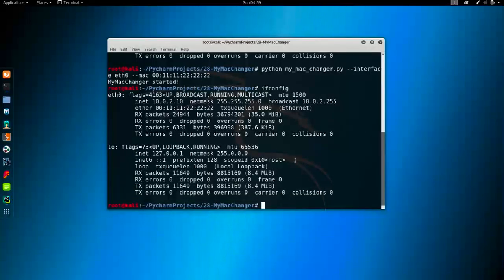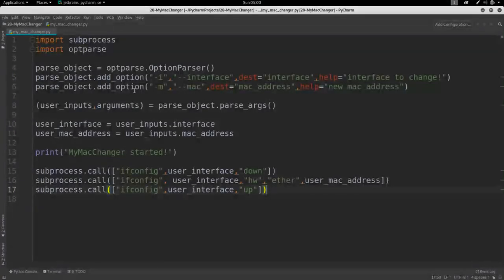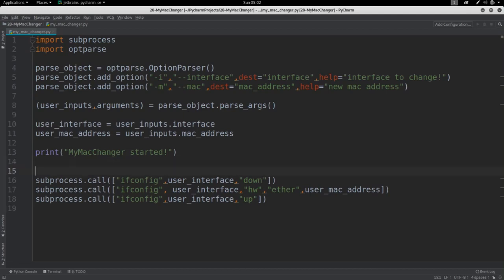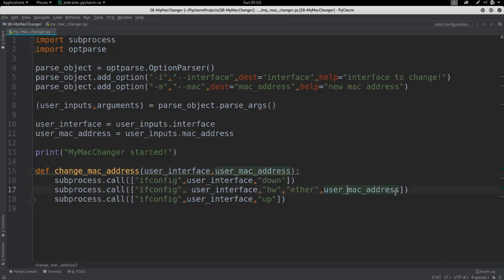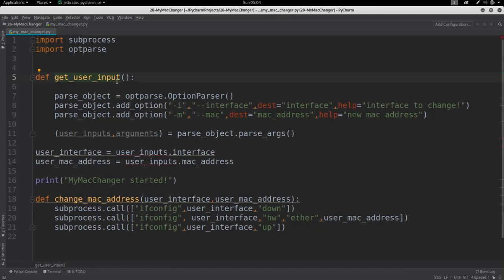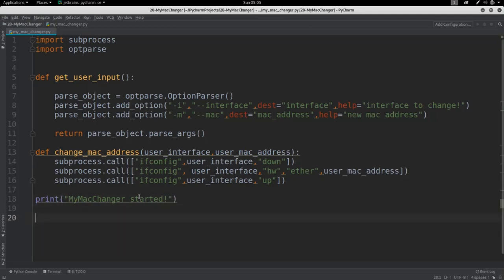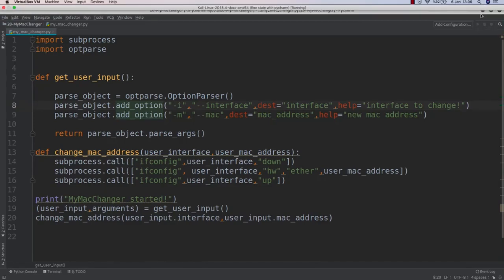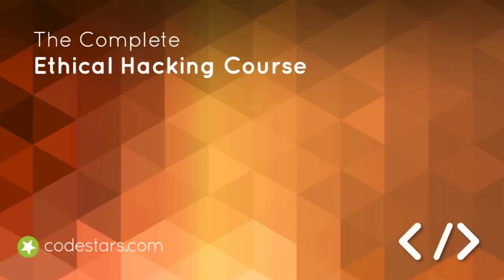8. Beautifying The Codes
Beautifying code refers to the process of organizing and formatting code to make it easier to read and understand. This involves using consistent indentation, appropriate spacing, and clear naming conventions for variables and functions.

Here are some tips for beautifying your code:

Use consistent indentation: Use the same number of spaces or tabs to indent each block of code, and be consistent throughout your program.

Break up long lines: If a line of code is too long to fit on one line, break it up into multiple lines using parentheses or backslashes.

Use clear variable names: Use descriptive names for your variables and avoid using abbreviations or single-letter variable names.

Use whitespace appropriately: Use whitespace to separate blocks of code and make it easier to read.

Use comments: Use comments to explain what your code does and why you wrote it the way you did.

Follow a coding style guide: Consider following a coding style guide like PEP 8, which provides guidelines for Python code formatting and organization.

By following these tips, you can make your code more readable and easier to understand for yourself and others who may need to work with your code in the future.